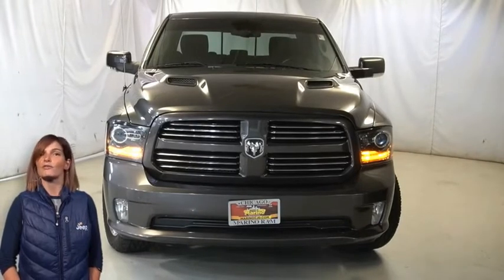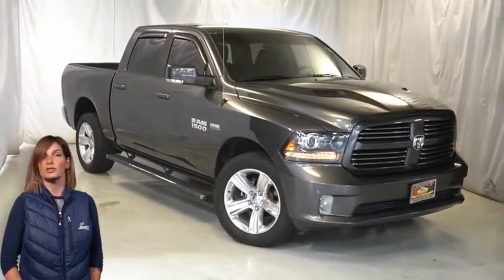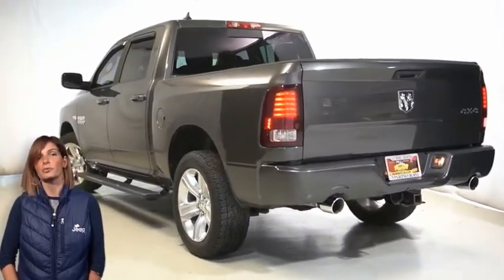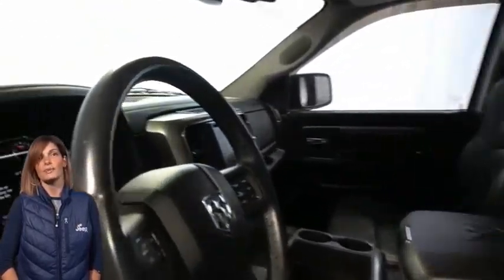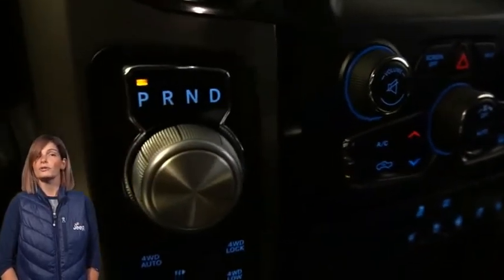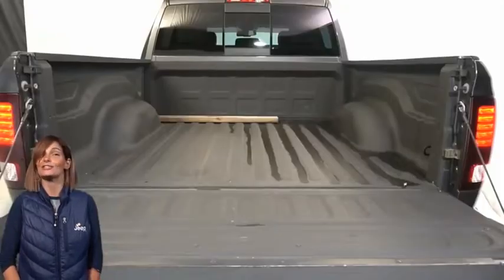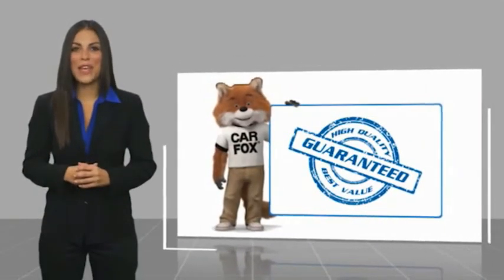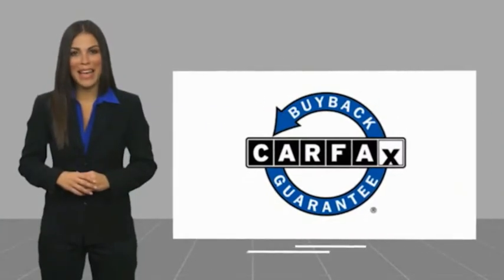2014 Ram 1500 1055A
2014 Ram 1500 Sport

5133 W Irving Park Rd

2014 RAM 1500 SPORT!! 5.7 LITER V8 HEMI ENGINE!! 8.4 INCH TOUCH SCREEN DISPLAY!! REAR BACKUP CAMERA!! HEATED STEERING WHEEL!! HEATED FRONT SEATS!! VENTILATED FRONT SEATS!! REMOTE START SYSTEM!! SPRAY-IN BEDLINER!! 20 INCH POLISHED ALUMINUM WHEELS!! BI-FUNCTION HALOGEN PROJECTOR HEADLAMPS!! SIRIUSXM RADIO!! INTEGRATED VOICE COMMAND WITH BLUETOOTH!! POWER HEATED MIRRORS!! RAIN SENSITIVE WINDSHIELD WIPERS!! LEATHER-WRAPPED STEERING WHEEL!! ANTI-SPIN DIFFERENTIAL REAR AXLE!! SPORT PERFORMANCE HOOD!! SPORT TAIL LAMPS!! POWER LOCKS!! POWER WINDOWS!!